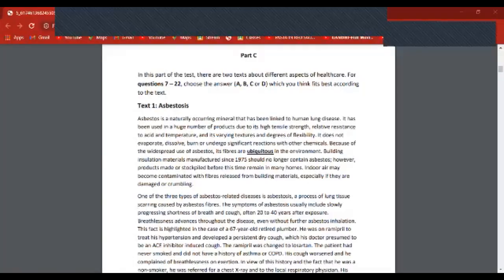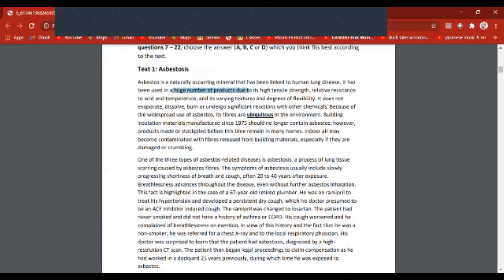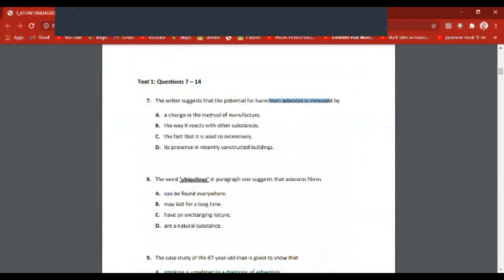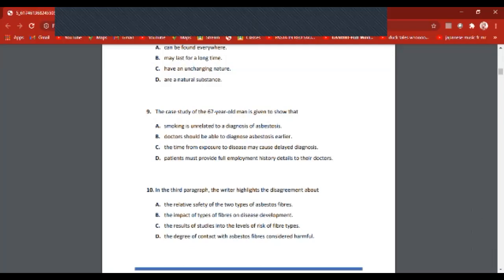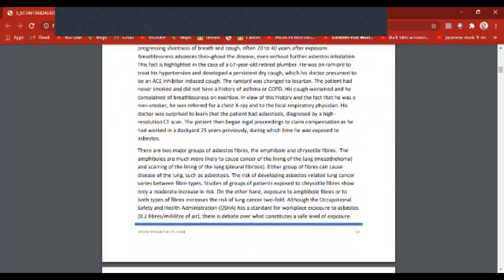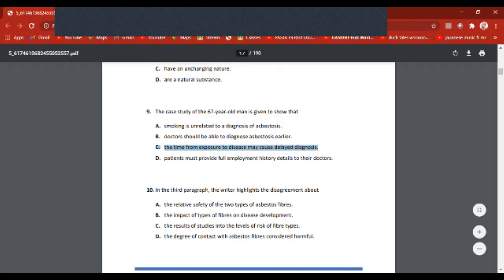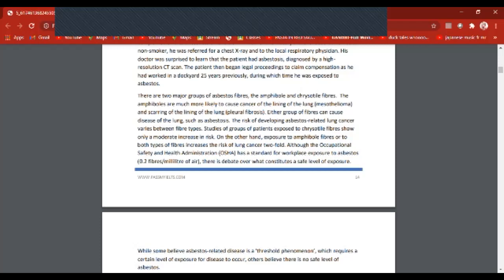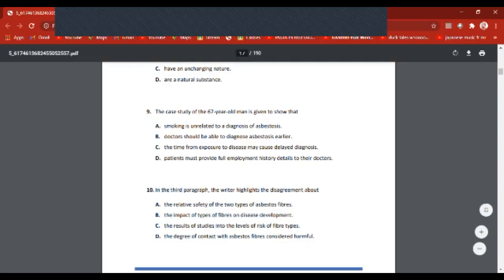OET LIVE CLASS READING PART C